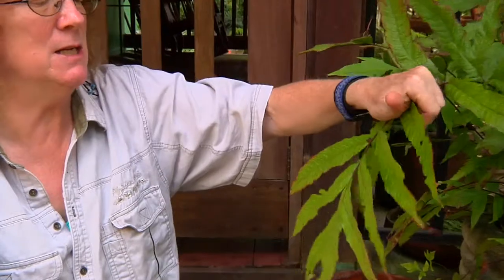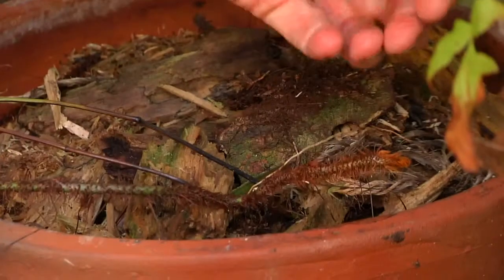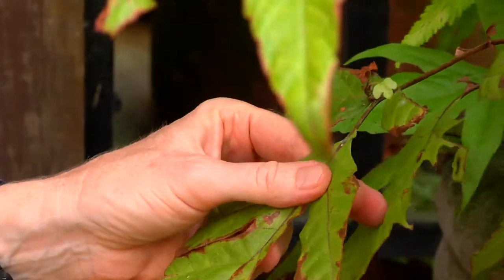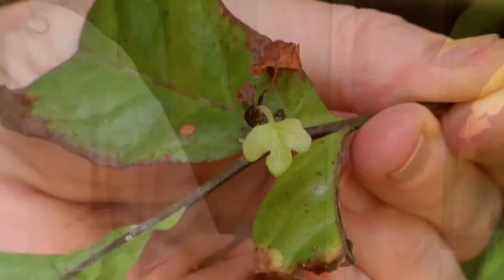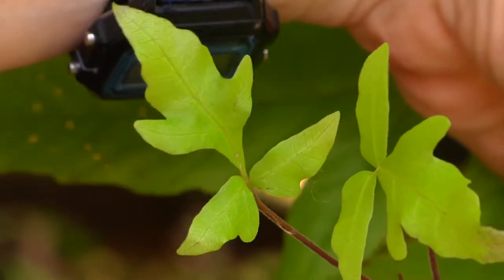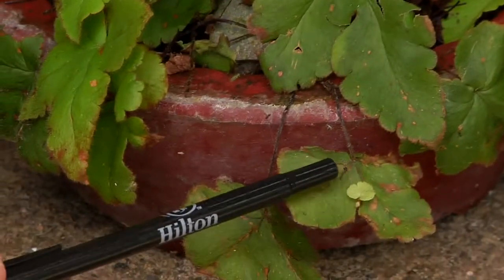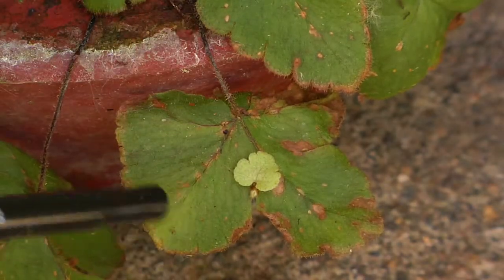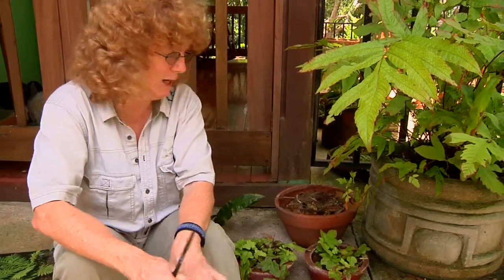Fern Blog #2 8 Viviparous